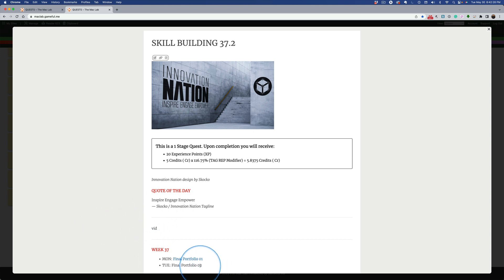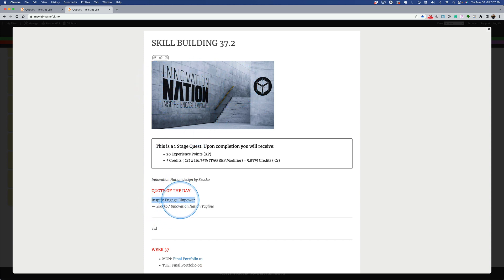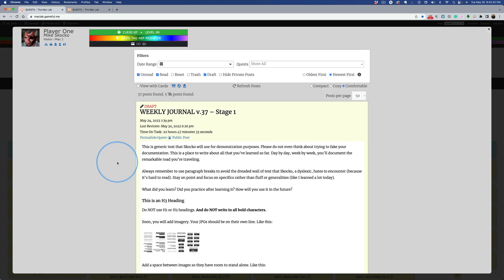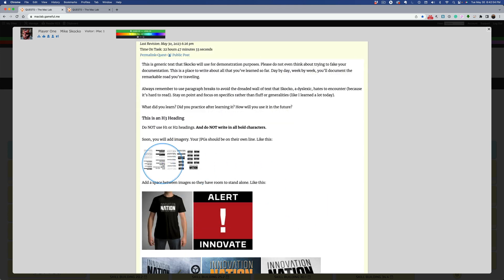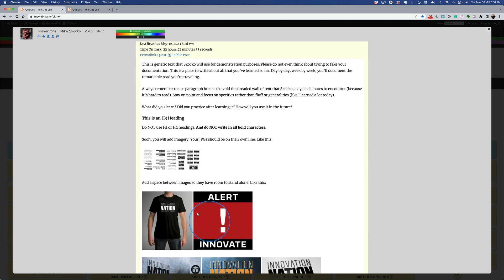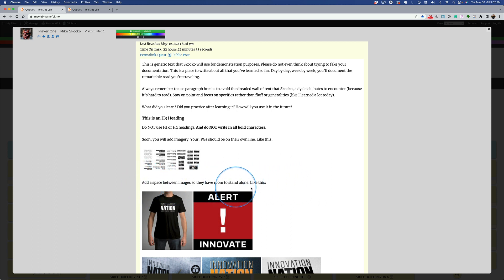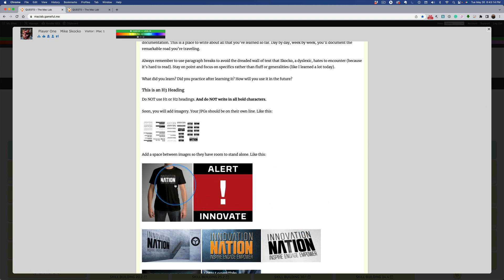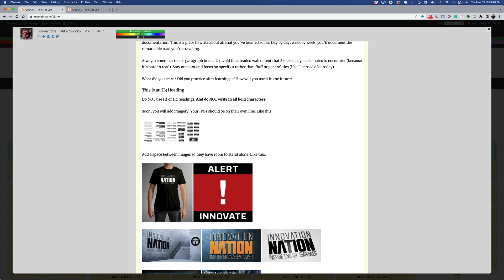Final Portfolio 02